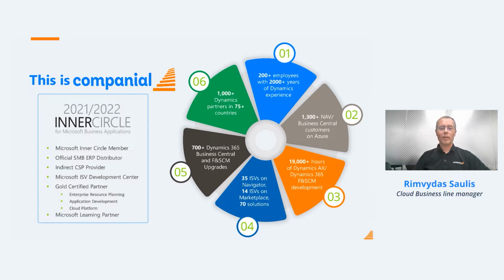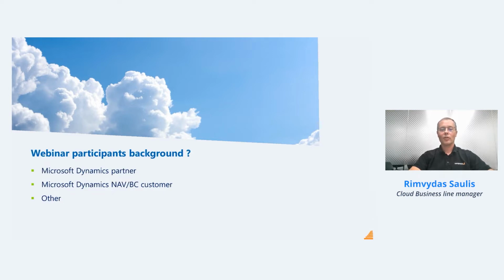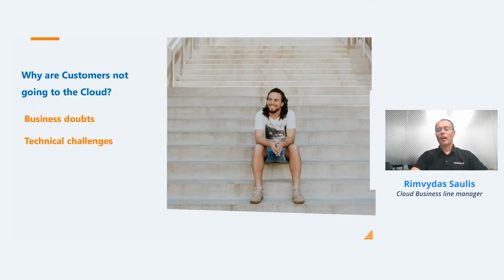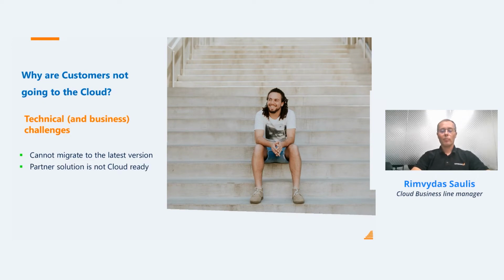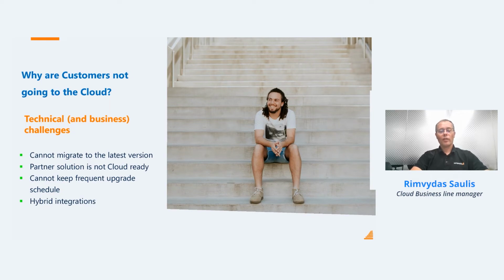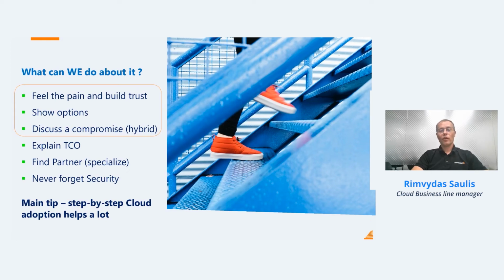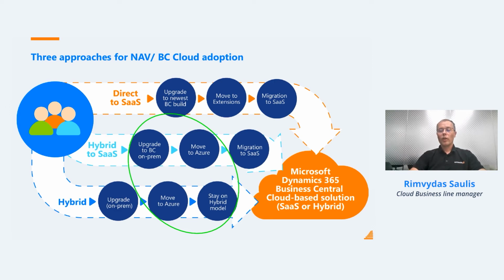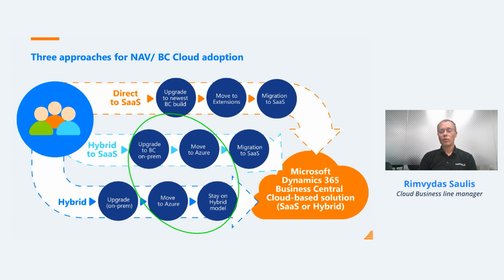Tips and tricks, that WILL help you move customers to the Cloud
If you still find it difficult to move your on-premises customers to the cloud, whether the Business Central Online solution is still not suitable for their specific needs or they are generally resistant, we invite you to watch this webinar! The journey to the cloud might be not as complicated as you think. Finding the right solution will keep your customers loyal in a win-win situation and that’s where Companial’s Self-Provisioning Service comes in.